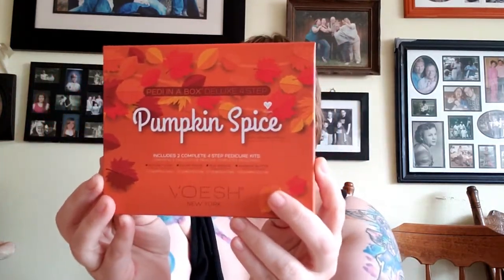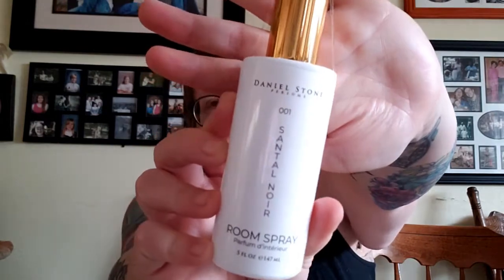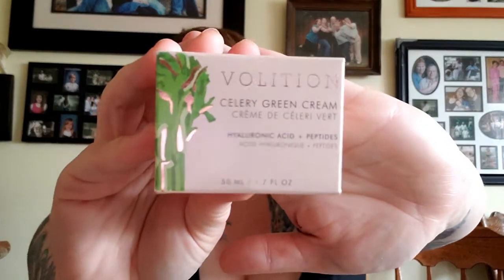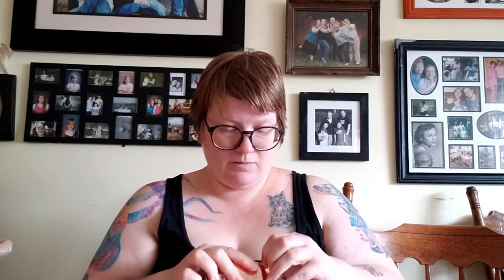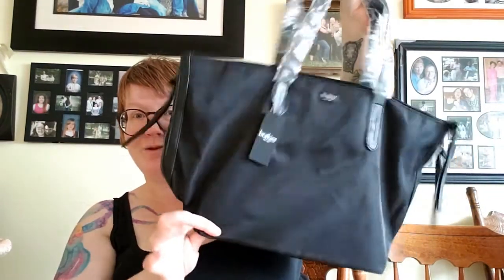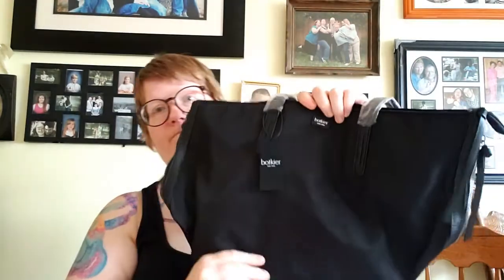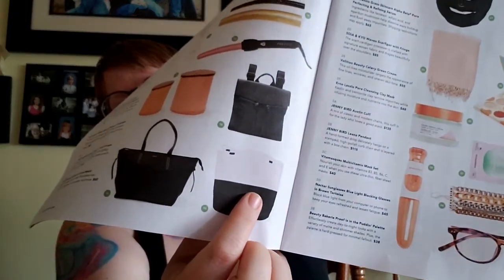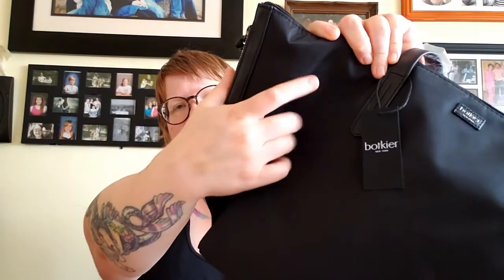Unboxing Fabfitfun FALL 2020 box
This video is NOT sponsered. Arya pays for her subscriptions out of pocket.

Arya opens her first FabFitFun box. This is the Fall box.  Watch the video if you want to know what I think about if it's worth it or not.

You get $10 off the box and I will get  $15 credit.

Etsy shop
Instagram for art: @aryacreates
Instagram for everything else:  @aryaw